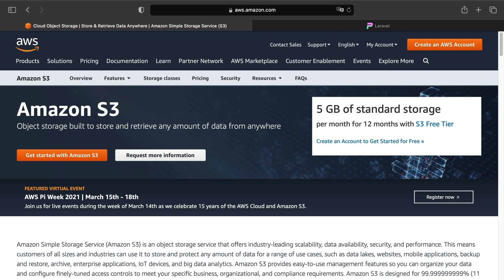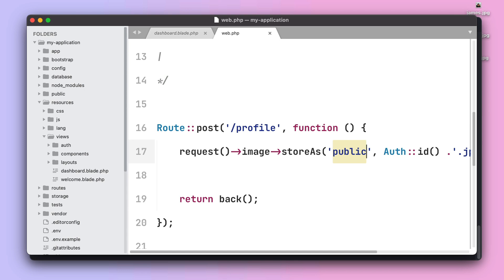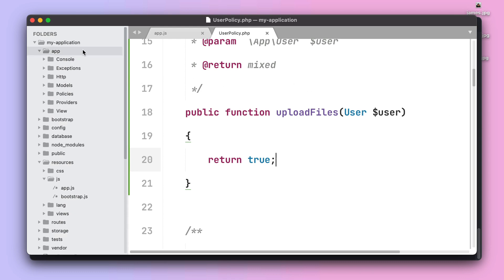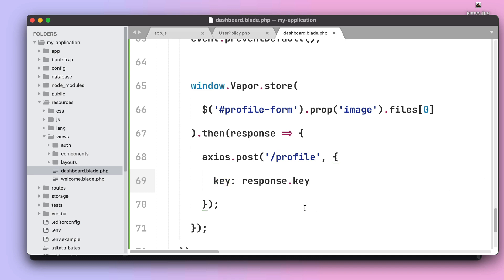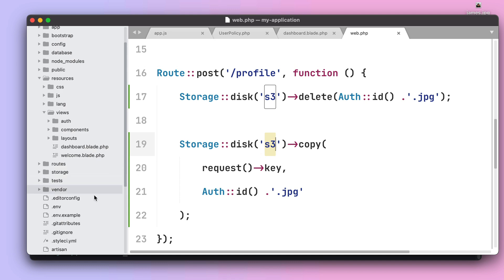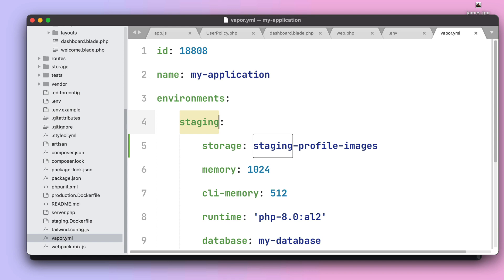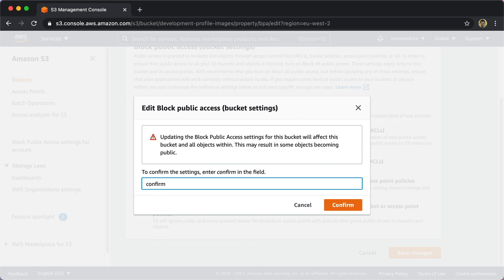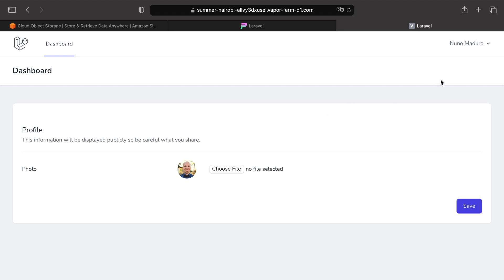Learn Laravel Vapor #20: File Uploads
In this episode, we will see how "File Uploads" should work on serverless environments like Vapor.